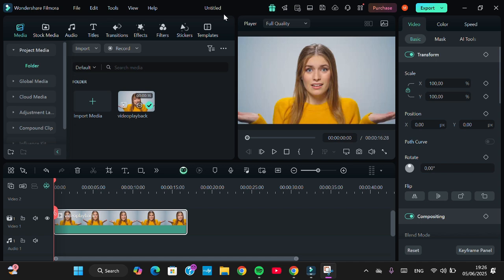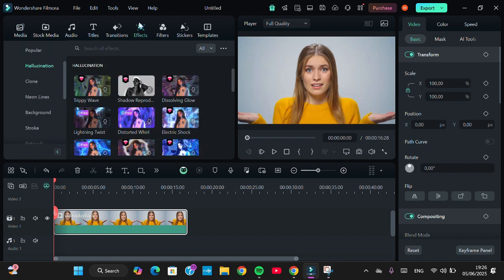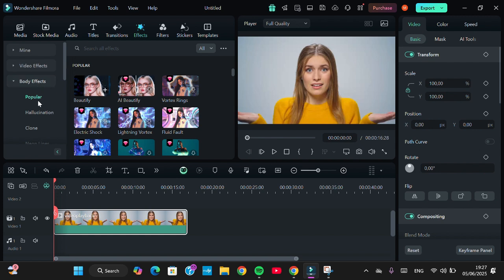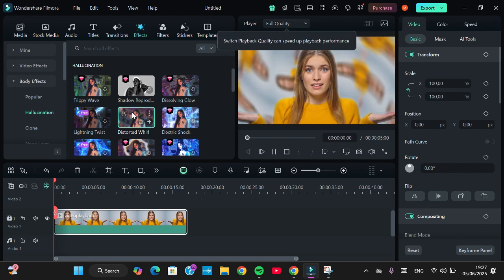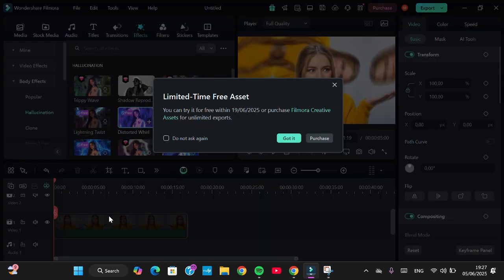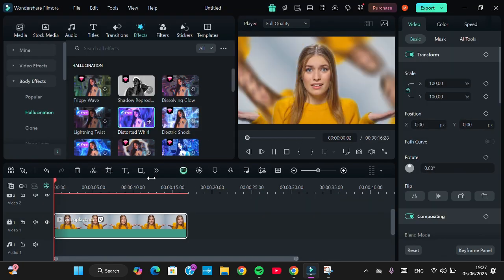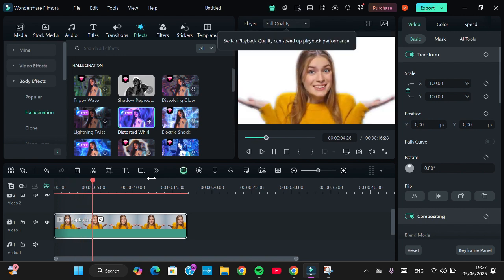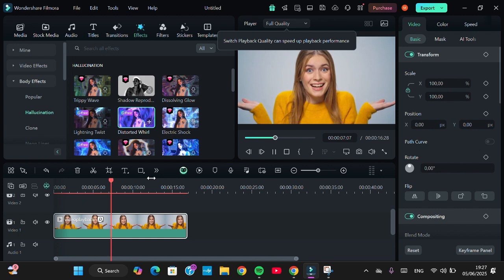🎬 How to Make Moving Backgrounds in Filmora 14 | Easy Tutorial!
Want to add dynamic, eye-catching moving backgrounds to your videos? In this easy tutorial, I’ll show you step-by-step how to create beautiful moving backgrounds using Filmora 14 — perfect for vlogs, intros, presentations, and more!